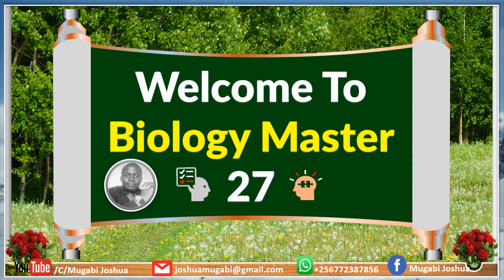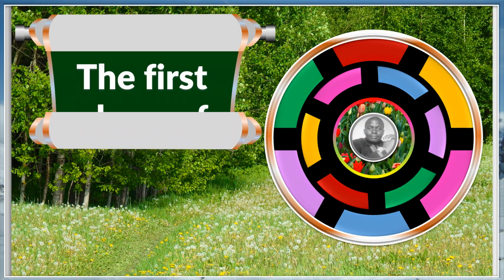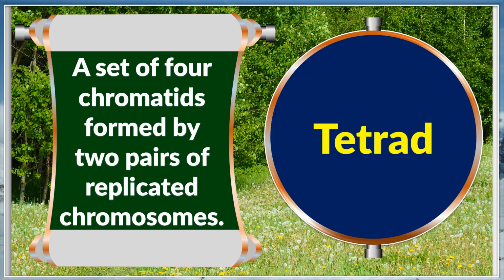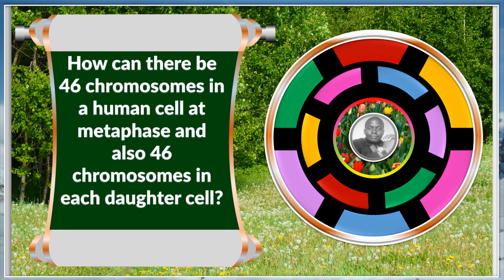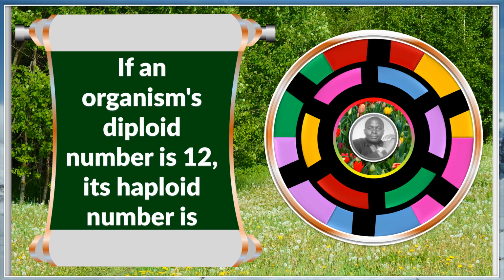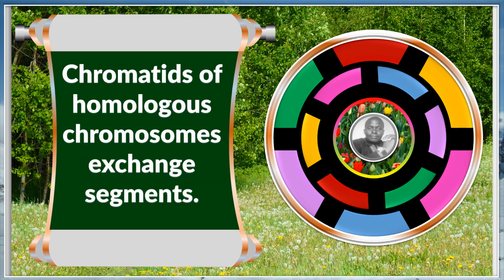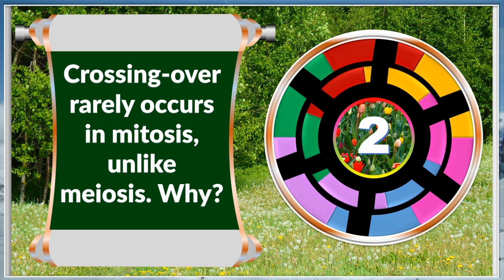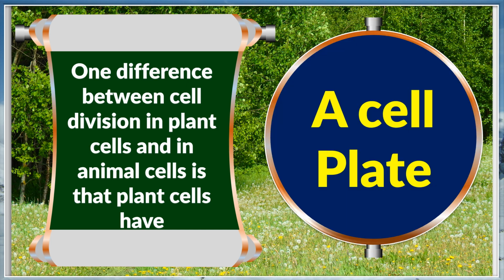Biology Master 27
Homologous chromosomes
Sister chromatids which have the same genes as each other. These similar chromosomes attach to one another in order to perform the crossing over of genes.

Synapsis
The pairing of homologous chromosomes.

Tetrad
A set of four chromatids formed by two pairs of replicated chromosomes.

Crossing over
The process in which homologous chromosomes transfer portions of their chromatids during the meiosis phase.